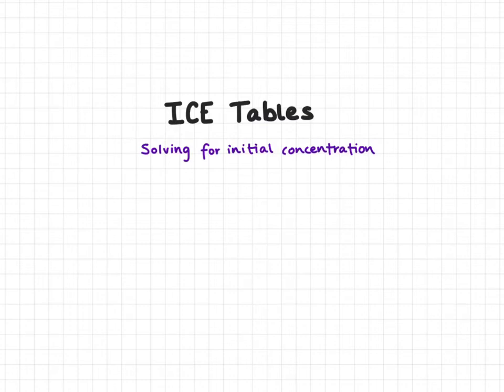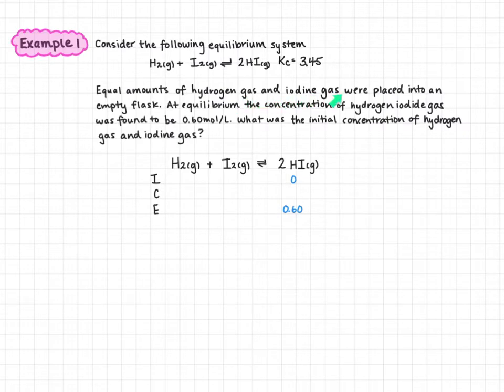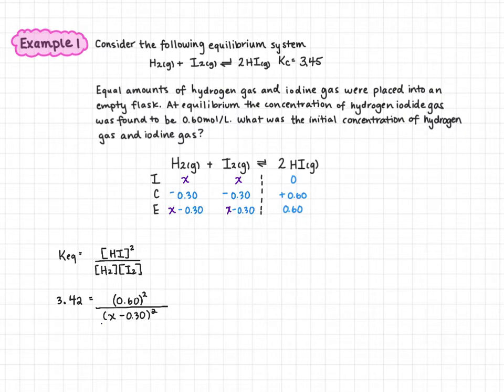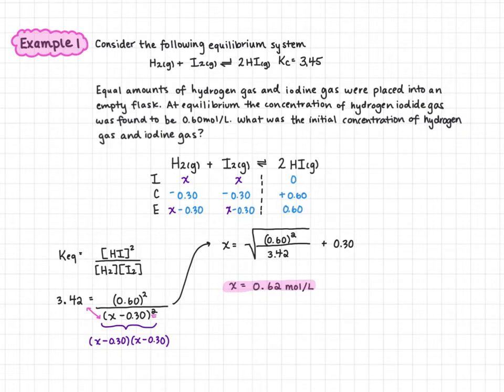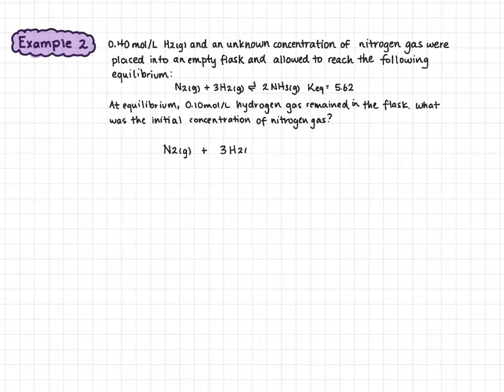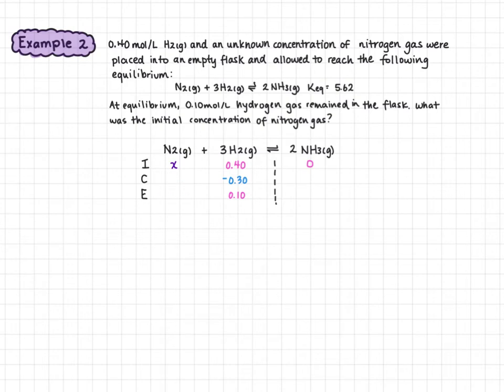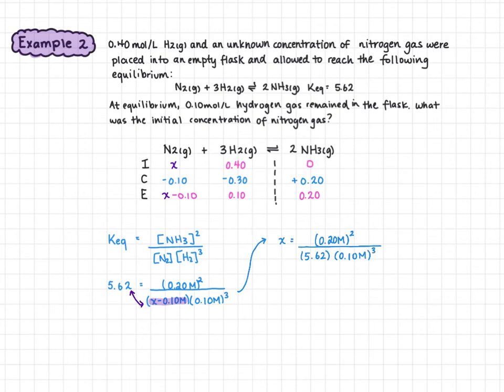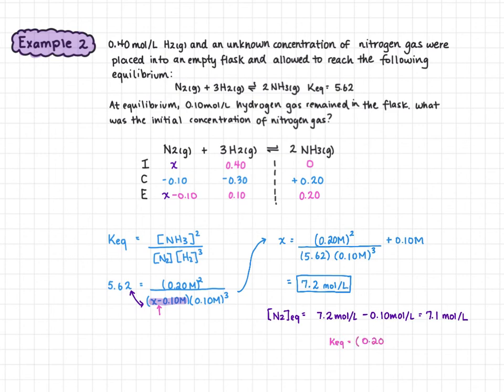ICE Tables - Solving For Initial Concentration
ICE tables, equilibrium expressions, and equilibrium constants are used to determine the initial concentration of one or more species in a chemical equilibrium system given the equilibrium concentration. Two examples are provided.

Example 1 [0:05 - 5:48]
Equal amounts of hydrogen and iodine gas were placed into an empty flask. At equilibrium, the concentration of hydrogen iodide gas was found to be 0.60 mol/L. If the equilibrium constant for the reaction is 3.45, what was the initial concentration of hydrogen gas and iodine gas?

Example 2 [5:49 - End]
0.40 mol/L hydrogen gas and an unknown amount of nitrogen gas were placed into an empty flask and allowed to react to form ammonia and reach equilibrium. The equilibrium constant for the reaction is 5.62. At equilibrium, 0.10 mol/L hydrogen gas remains in the flask. What was the initial concentration of nitrogen gas?